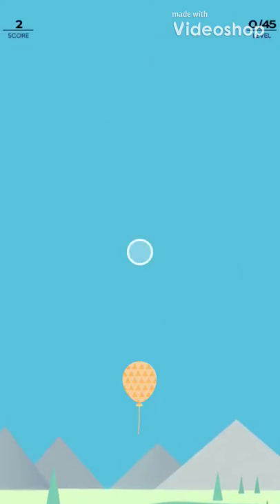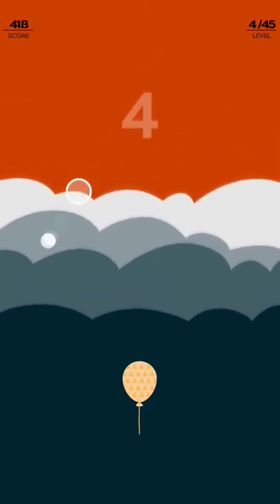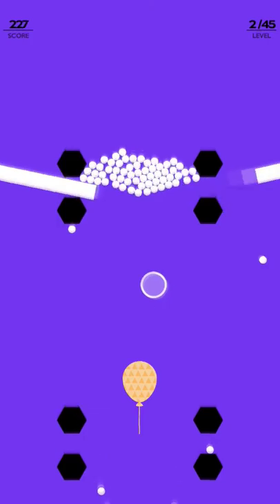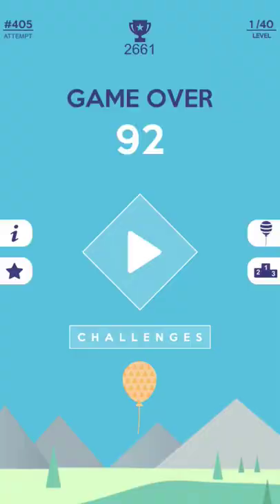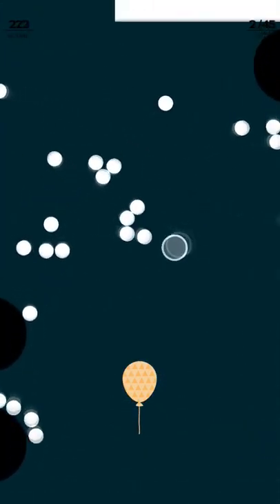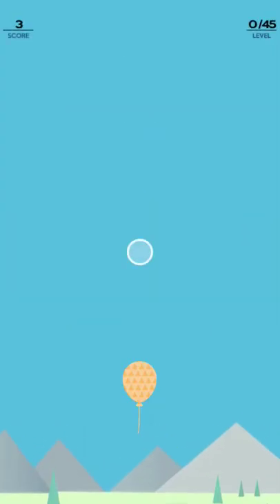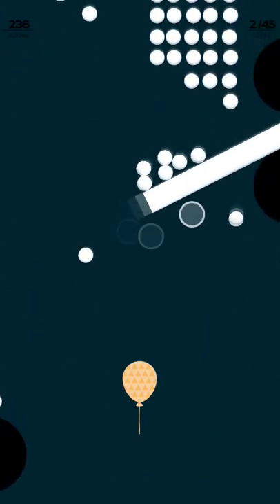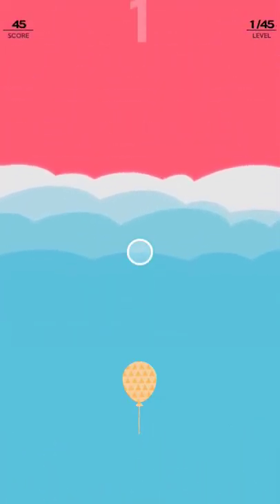New 5 levels on Rise Up!?!?!